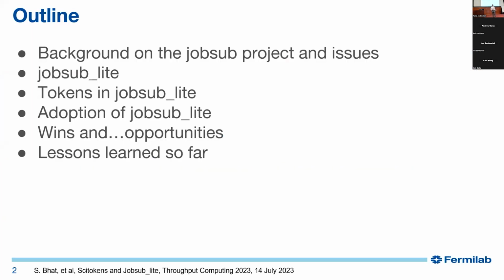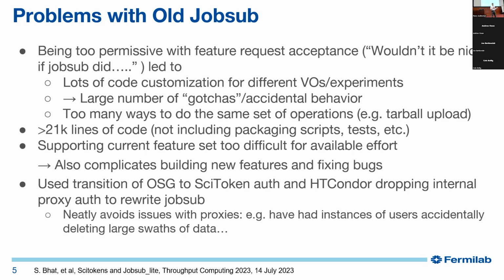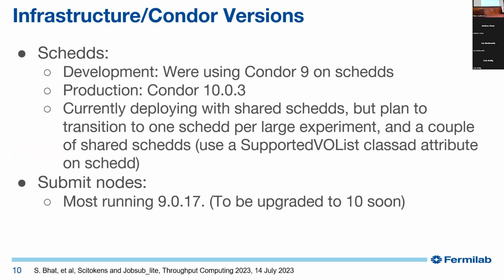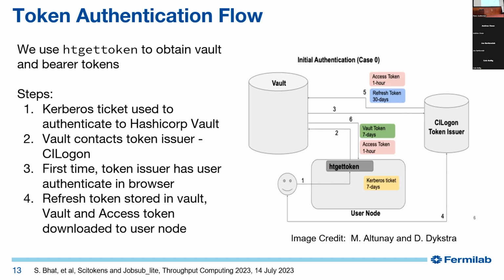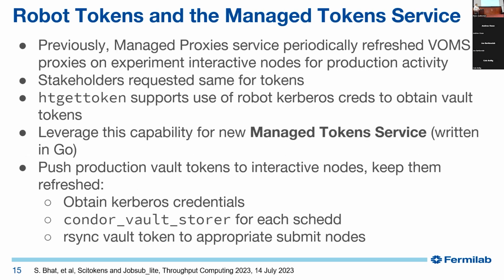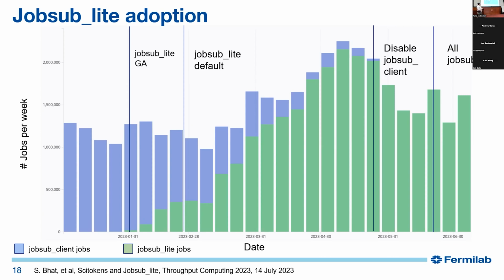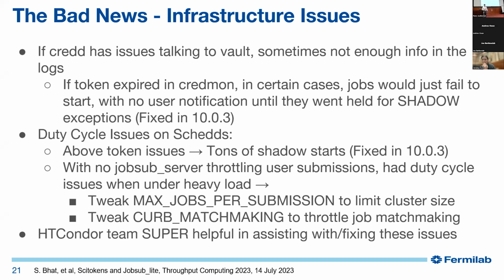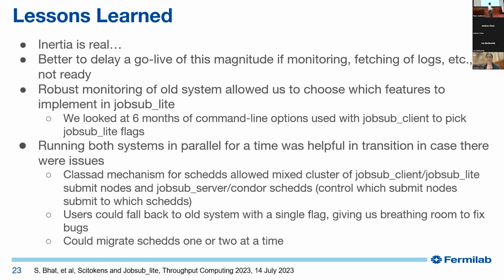HTC23 Transitioning Users to SciTokens and Getting them Closer to HTCondor with Jobsub_lite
Shreyas Bhat provides a brief background on the jobsub project and past issues. They then dive into an overview on jobsub_lite, tokens in the software, adoption of the software, and sucesses. They end with relaying the lessons they've learned during this transition to SciTokens.